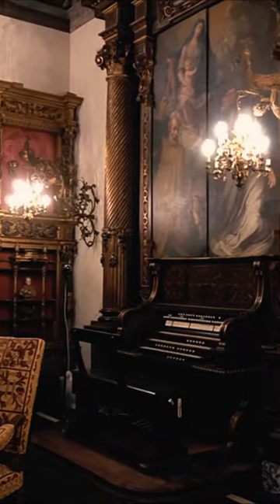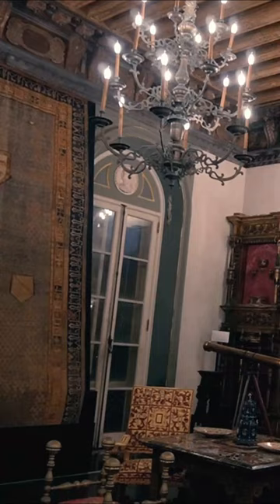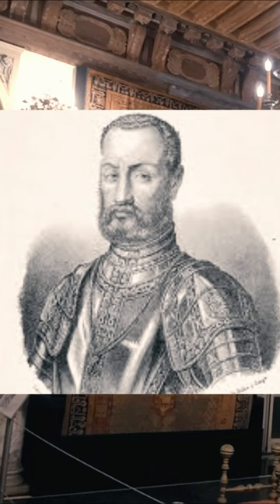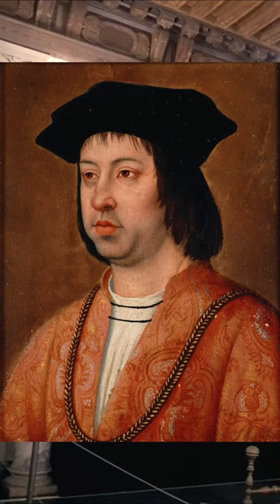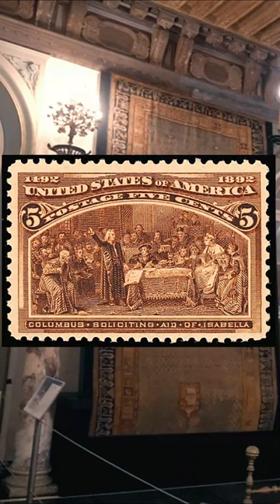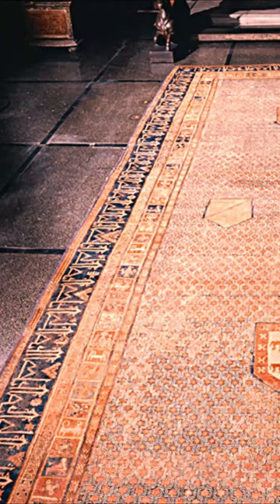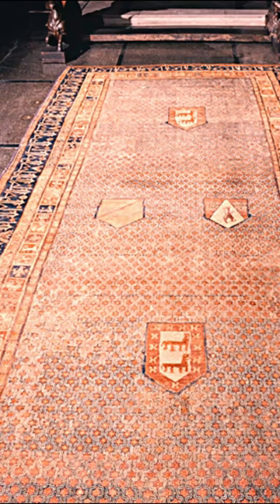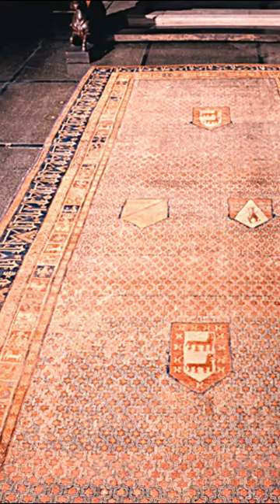The most important textile at Vizcaya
Did you know that one of the most important textiles in Vizcaya’s collection is of Spanish origin? Let’s take a close look as we kick off HispanicHeritage month.
In 1915, James Deering acquired an admiral carpet, a type of rug woven in Spain in the 14th and 15th centuries , to furnish the Living Room.

The carpet contains the coat of arms of its original patrons: Fadrique Enríquez de Mendoza (ca. 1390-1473), grandfather of Ferdinand II, and his wife Marina de Ayala (d. 1453), as well as the shield of the Order of the Banda, the most important medieval Spanish Order of Chivalry instituted by Alfonso XI, King of Castile, in 1332. The Enríquez family were patrons of the Convent of Santa Clara in Palencia, where this carpet probably remained until 1835.

Visit our online collections to learn more about Vizcaya’s Admiral Carpet @ Vizcaya.org

Welcome to the official YouTube channel of Vizcaya Museum and Gardens, where we share the history, collection and preservation projects behind this National Historic Landmark!

Are you fascinated by historic homes and public gardens? Do you want to go behind-the-scenes with Vizcaya staff and see all the things you couldn’t see on a regular visit? Then keep watching!
➡️ The 10-acre formal Italian gardens and Mediterranean inspired architecture is just the beginning. Get to know the individuals responsible for this great estate as well as those who care for it today.

✅ Learn more about Vizcaya Museum and Gardens and how to can visit this National Historic Landmark

Vizcaya is open Wednesday through Monday, 9:30 a.m. to 4:30 p.m.

📩 Sign up to receive e-news with the latest information about upcoming programs and events at Vizcaya

Come Visit the Museum
Vizcaya was created as James Deering’s subtropical winter home in the 1916 and today it is a National Historic Landmark and accredited museum welcoming guests Wednesday through Monday, 9:30 a.m. to 4:30 p.m. We only close on Tuesdays, Thanksgiving Day and Christmas Day.
We invite you to learn about Vizcaya’s fascinating history and the individuals responsible for this unique estate’s origins, evolution and current role as a cultural hub in Miami.

☑️ Mission: Preserving Vizcaya’s cultural and environmental resources to engage people in connecting with the past, understanding the present and shaping the future.

☑️ Vision: Vizcaya is an enduring, inclusive and innovative place that inspires people to embrace the cultural vitality and environmental sustainability of the world around us.